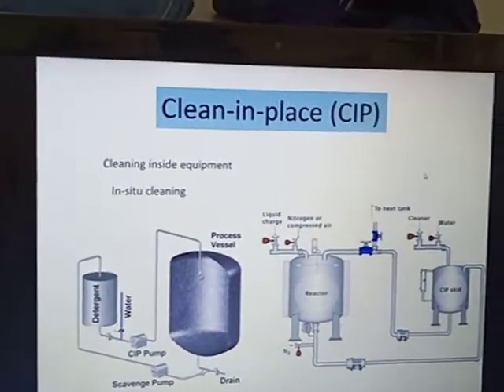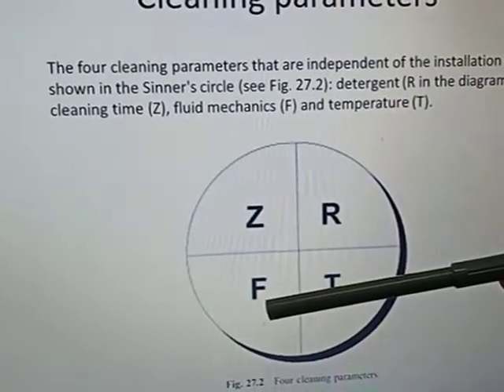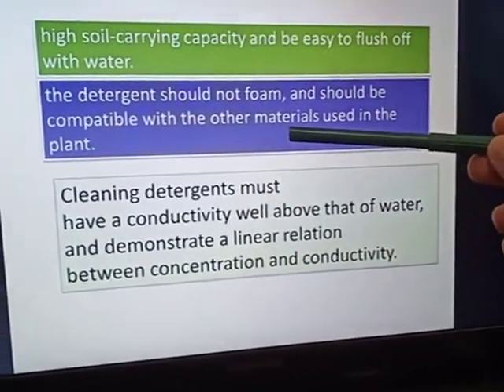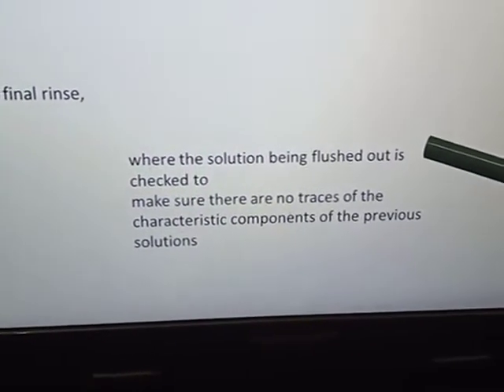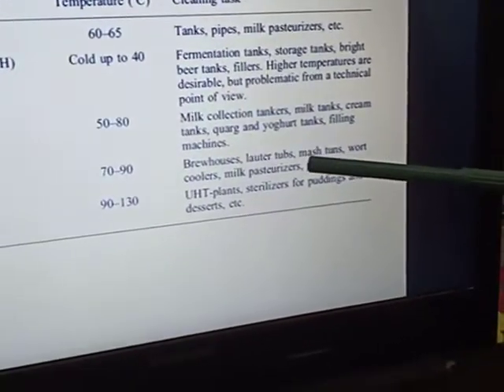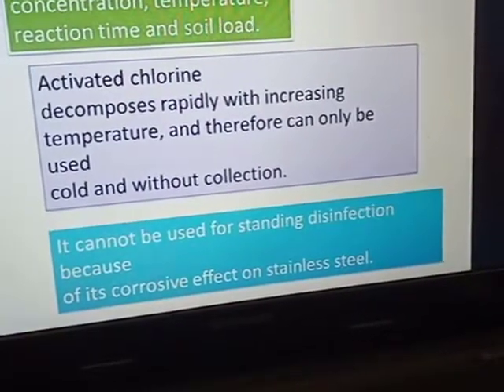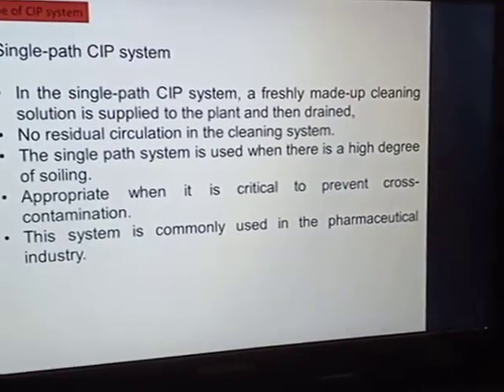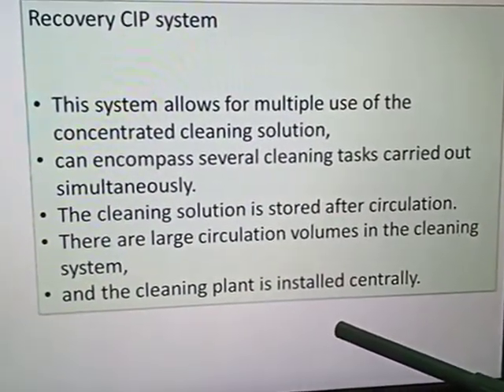Chapter 10 part 1